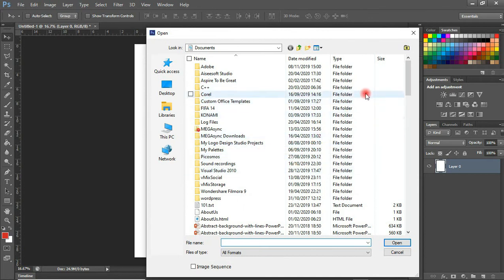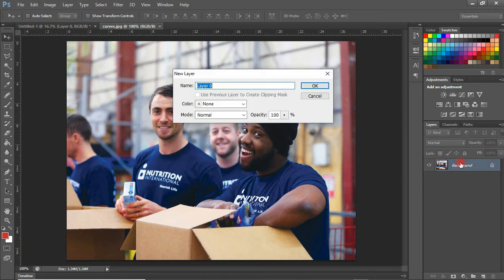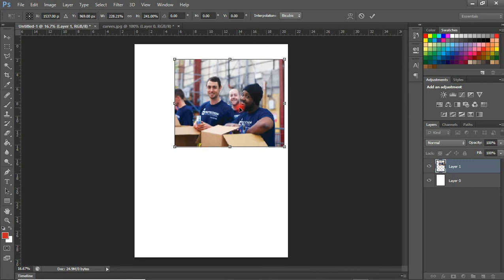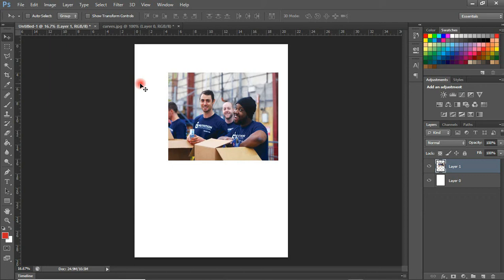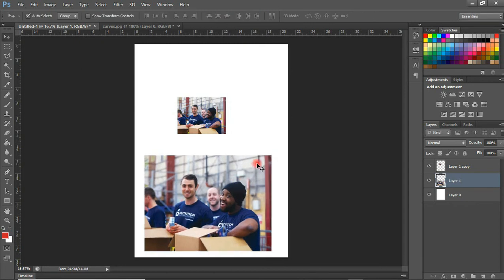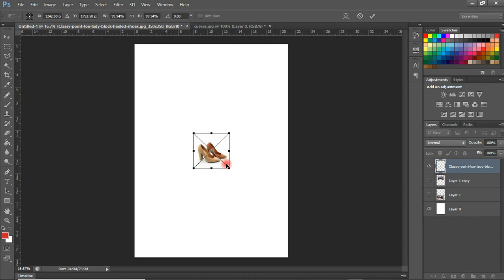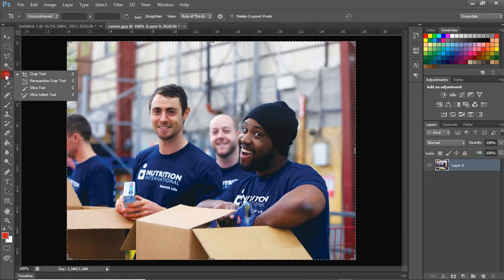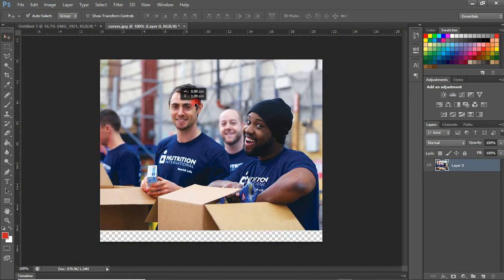Adobe Photoshop Tutorial: How to Insert Images 04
Images are key to great design! In this tutorial, learn how to insert and manipulate images in Adobe Photoshop.
From resizing to cropping to adjusting color, discover the tips and tricks to make your images stand out.

I’m a freelancer on fiverr, consider sending me a message for any Graphic design work